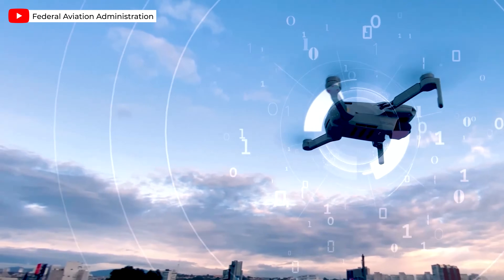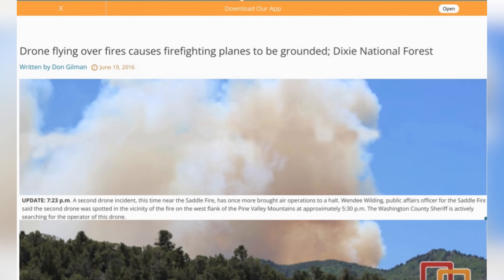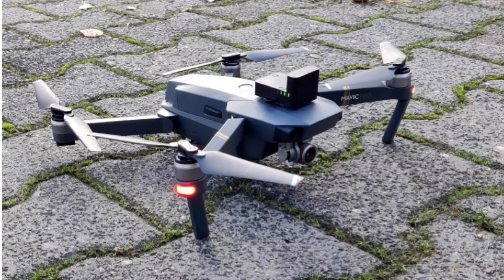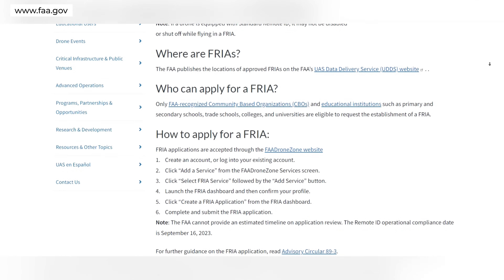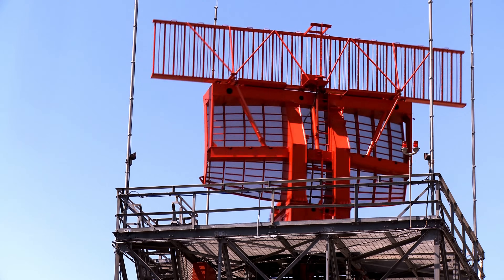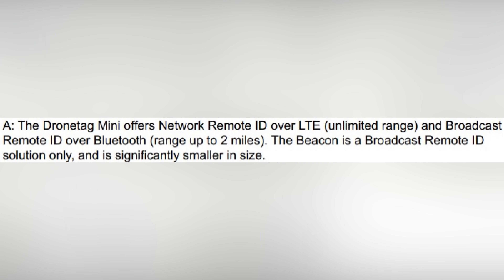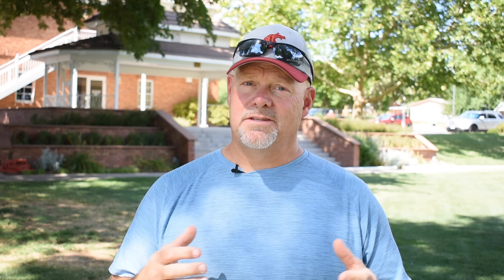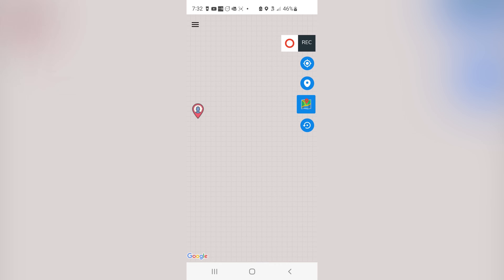Remote ID Compliance for Drones: Everything YOU Need to Know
🟢 SEPTEMBER 13, 2023 UPDATE: Drone pilots who are unable to comply with the broadcast requirement of the Remote ID Rule will now have until March 16, 2024, to equip their aircraft. After that date, operators could face fines and suspension or revocation of pilot certificates. In making this decision, the FAA recognizes the unanticipated issues that some operators are experiencing finding some remote identification broadcast modules.

Dive into the world of Remote ID for drones with this informative video. Learn about the upcoming March 16 requirement that will affect BOTH recreational and commercial drone pilots! Learn what it is, how you can ensure compliance, and understand who monitors Remote ID. Finally, see how Remote ID works in real-time as we do a test flight with 2 different apps! If you want to be informed on what Remote ID is and how it will affect you before the FAA makes it mandatory on March 16, check this video out!

0:00 Introduction
0:20 What is Remote ID?
0:39 Why do we need Remote ID?
1:15 How do you install Remote ID?
1:31 1st way to obtain Remote ID
2:09 2nd way to obtain Remote ID
3:03 3rd way to obtain Remote ID
3:59 Who will monitor Remote ID?
6:41 Remote ID Apps
8:43 Using the Drone Scanner App
11:17 Using the Air Sentinel App